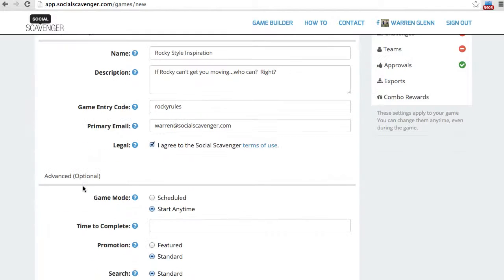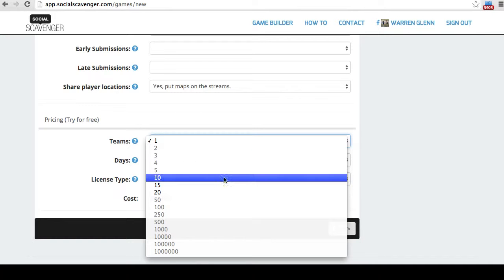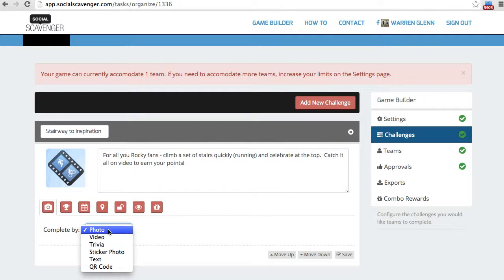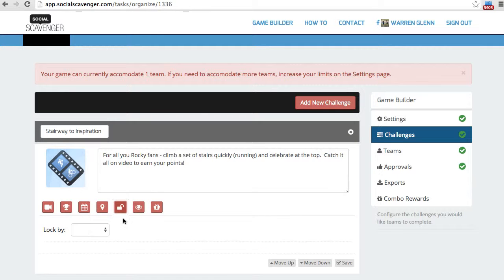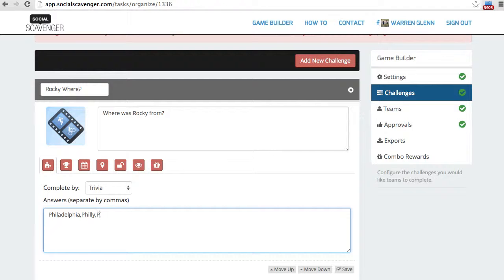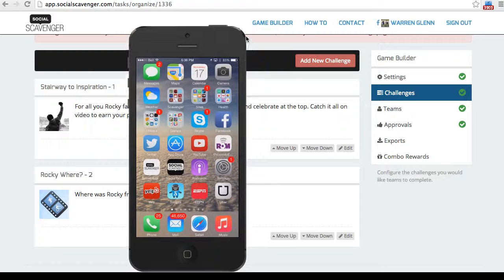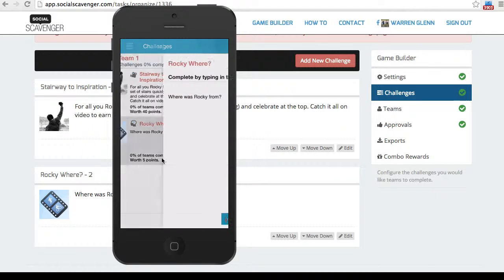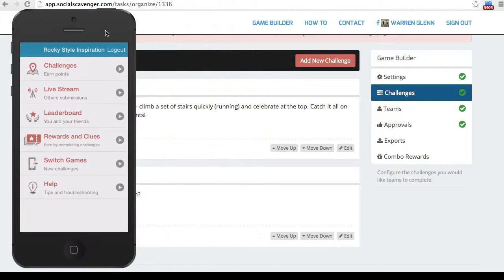How to Build a Scavenger Hunt in 5 Minutes Using Social Scavenger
In this Video you will walk through building your next Scavenger Hunt.  This video will show you both the game builder and the app where our game will be played.  If you are looking for further details on building your Scavenger Hunt please watch one of our more in depth videos or a video specific to your question.  No video answer?  Just get in touch and we'll show you how.